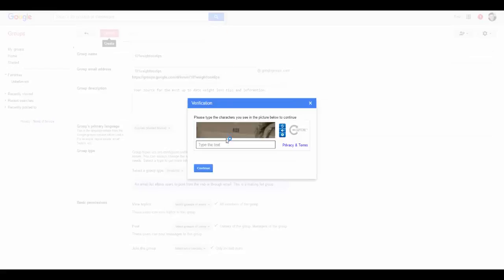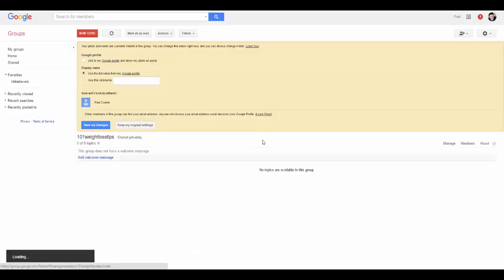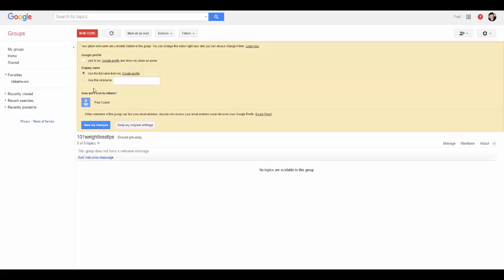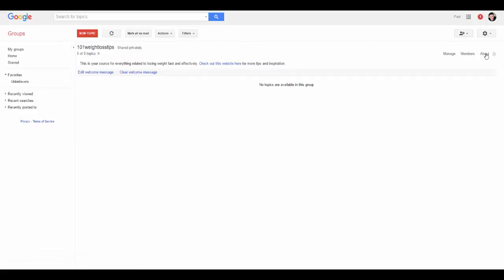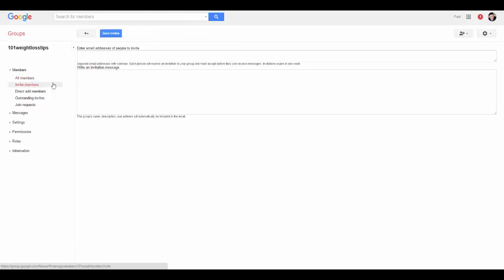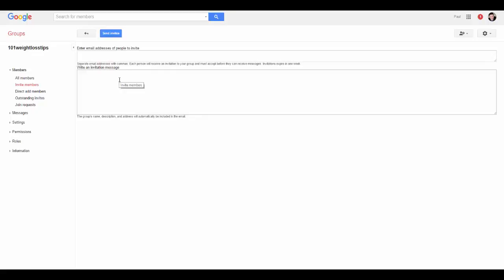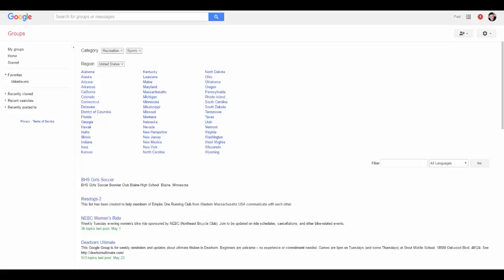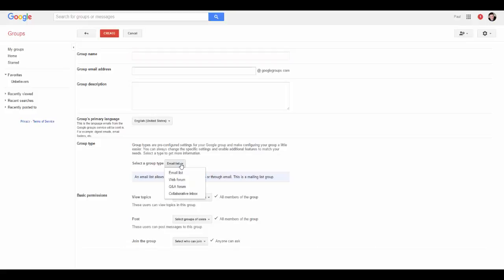29. Google Groups 3 Outside The Box Thinking